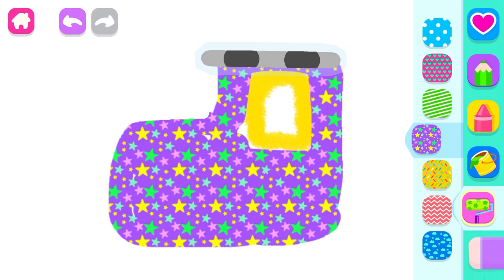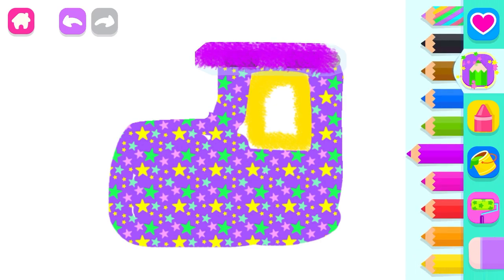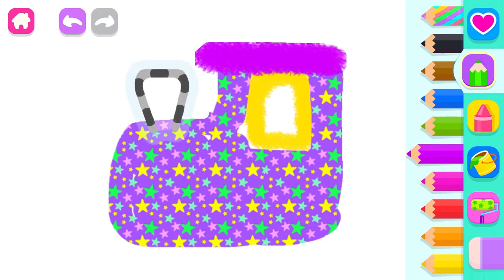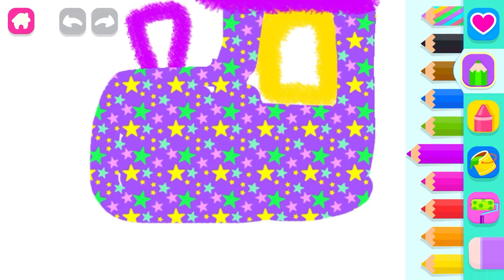How to draw a locomotive – a step-by-step tutorial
Create, learn, and grow! 150 drawing tutorials teach ABCs, numbers, and motor skills in a fun, engaging way.

With simple, pleasing instructions, we show your child step by step how to draw using basic lines and shapes. Watch their face light up with pride and delight when they create masterpieces all on their own and see them come to life!